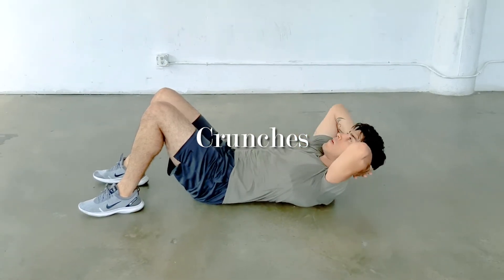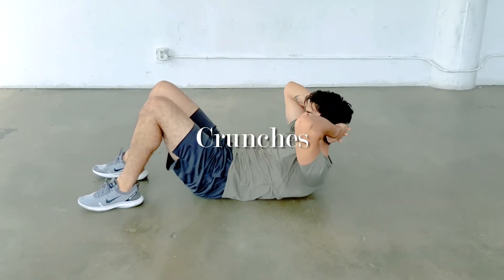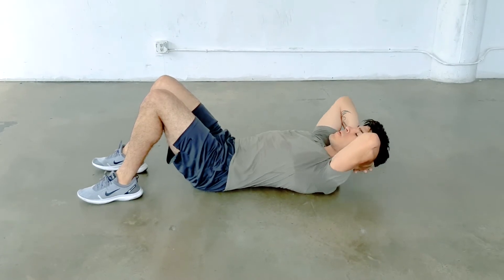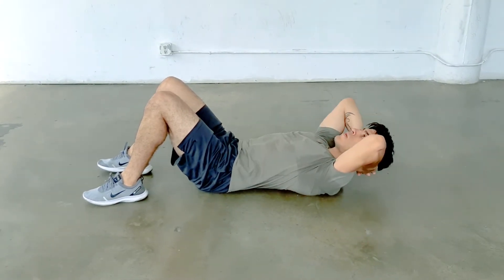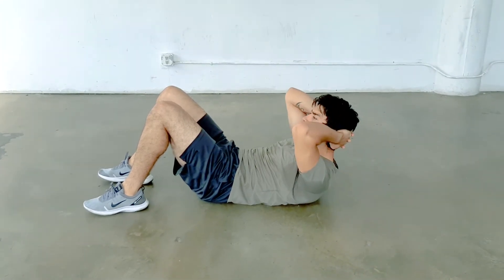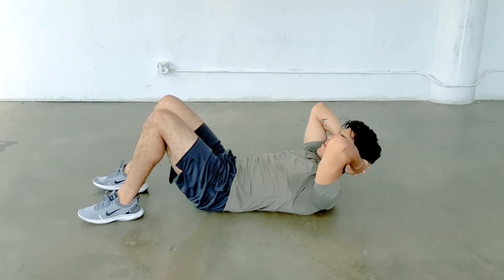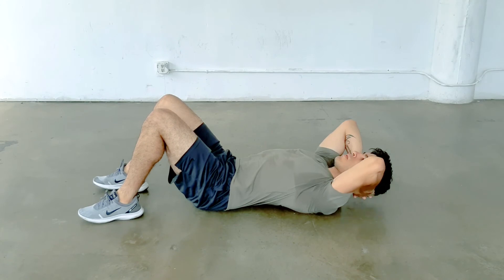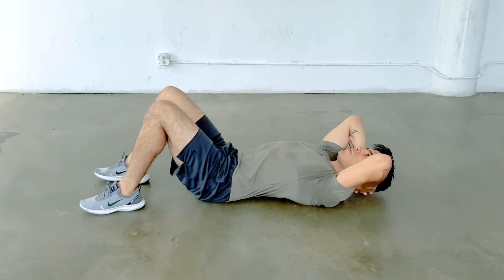Crunches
Trainer: Bryan Navarro
Desktop Trainer